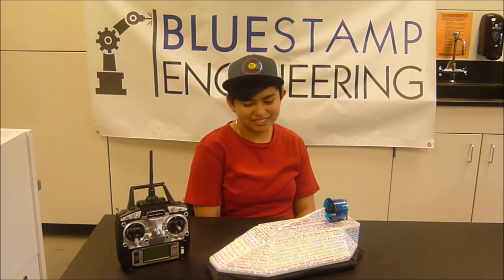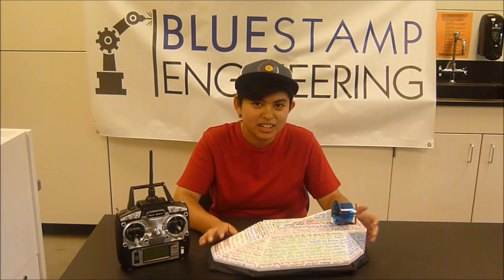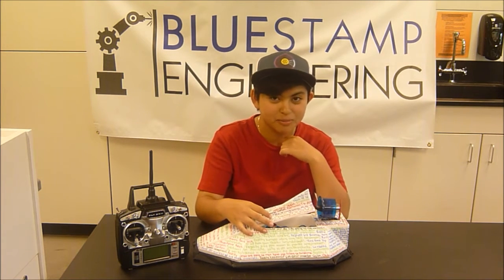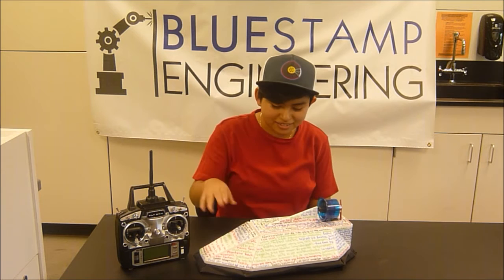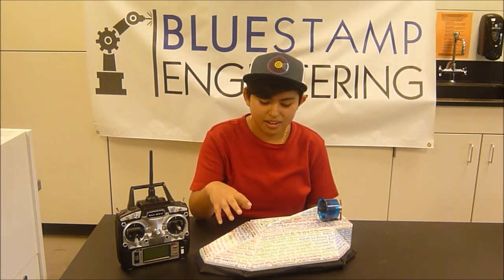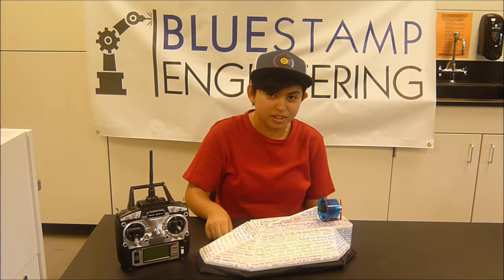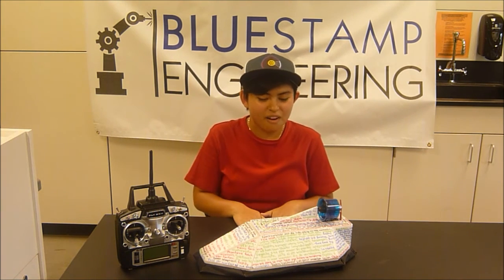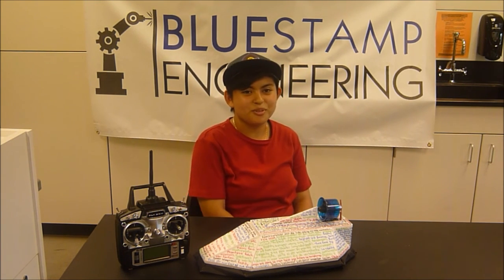Marilyn's Final Milestone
RC Hovercraft